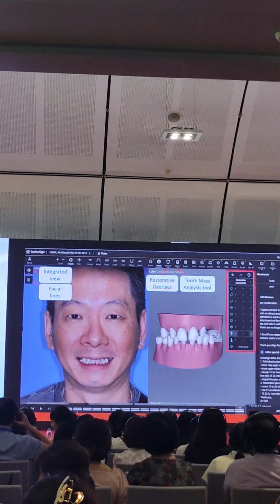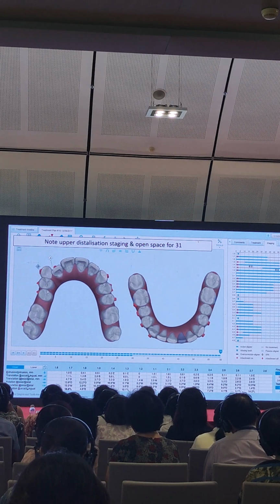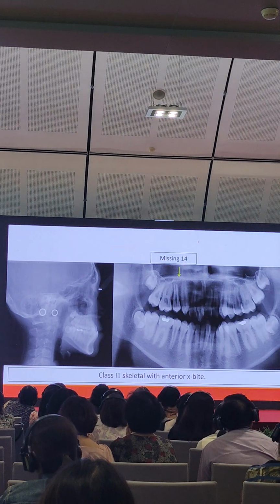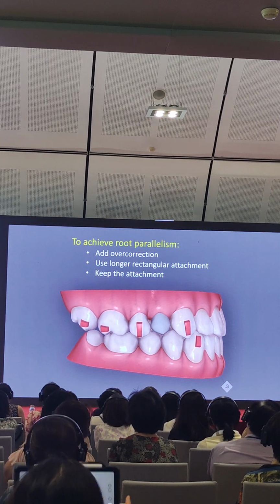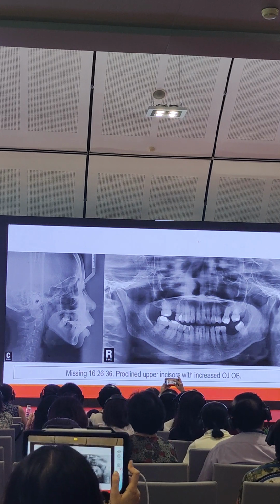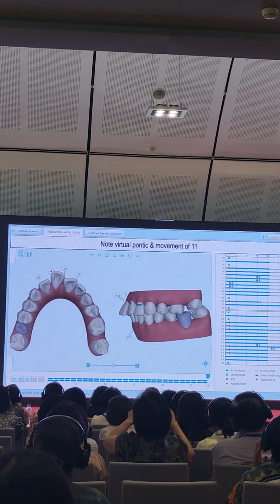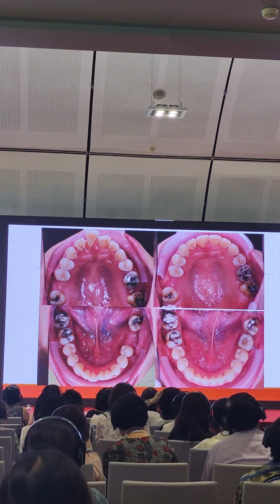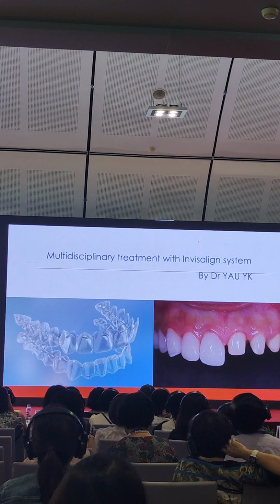p2 Ứng dụng hệ thống Invisalign trong điều trị liên chuyên khoa Dr. Yau Yi Kwong